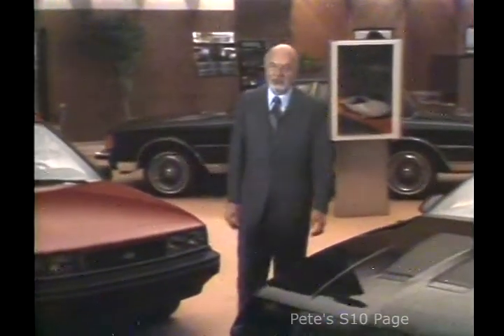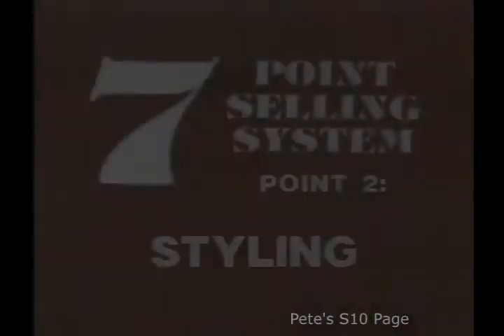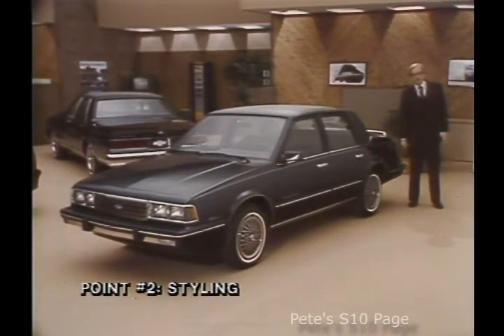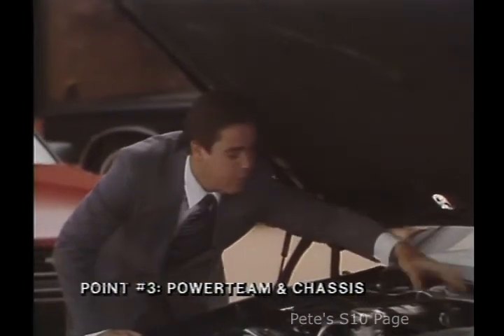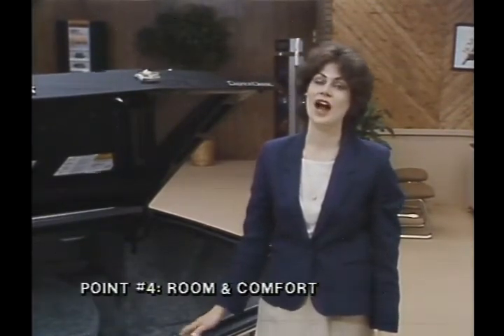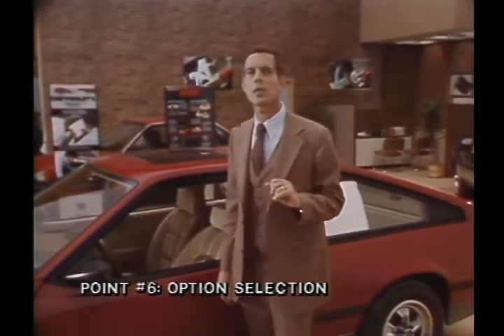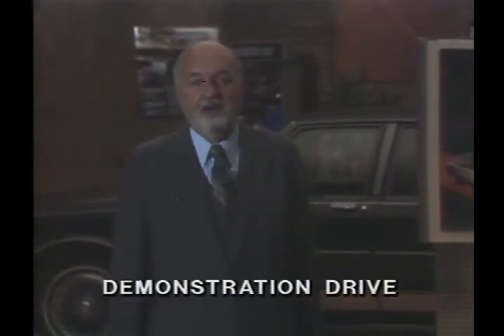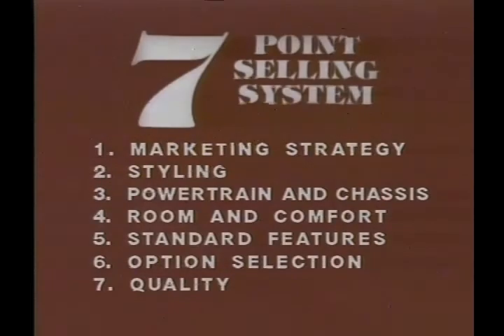1986 Chevrolet Sales Training "The 7 point presentation with Jackie Cooper"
"The 7 point presentation with Jackie Cooper"

Video is from Laserdisc and video shows signs of associated artifacts.